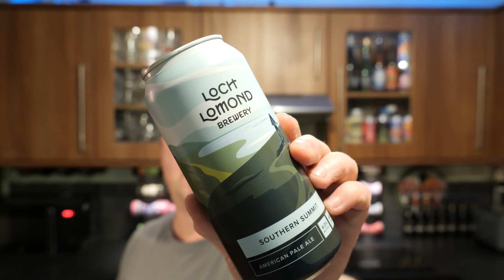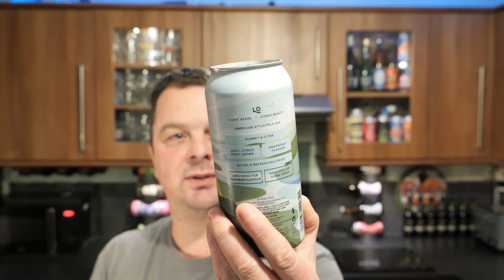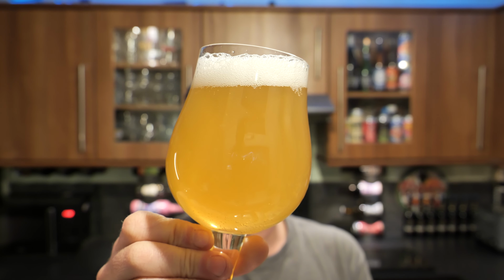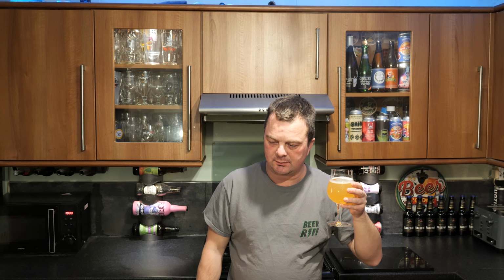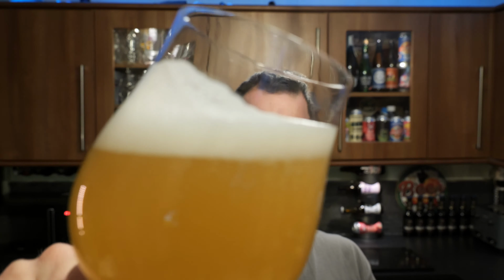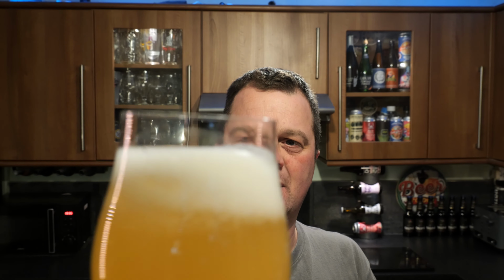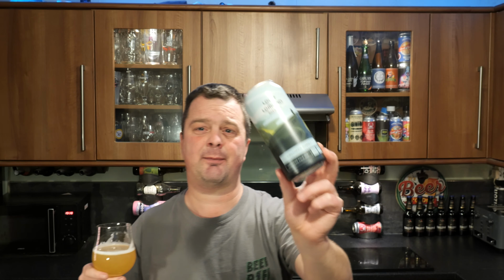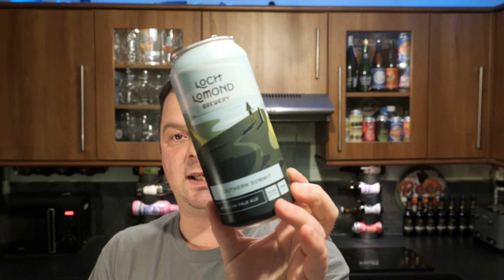Loch Lomond Southern Summit American Pale Ale By Loch Lomond Brewery | British Craft Beer Review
Recorded In 4K Ultra HD Real Ale Craft Beer Reviews Loch Lomond Southern Summit American Pale Ale By Loch Lomond Brewery | British Craft Beer Review